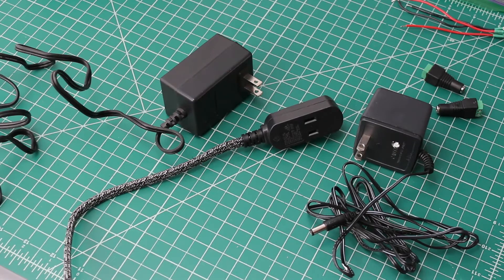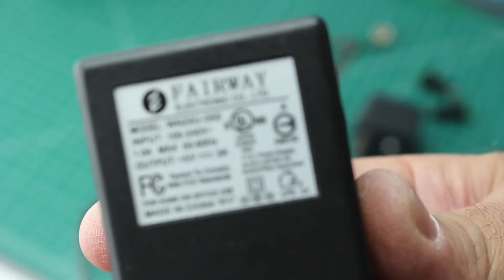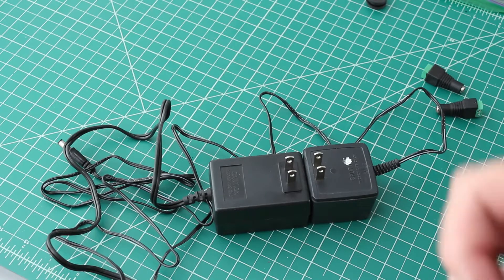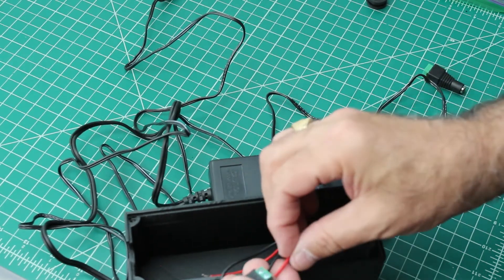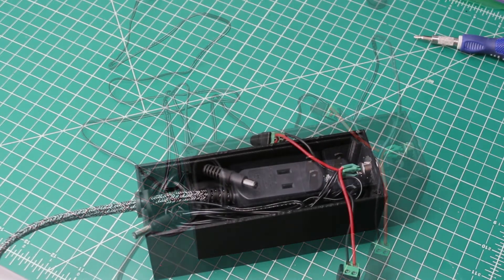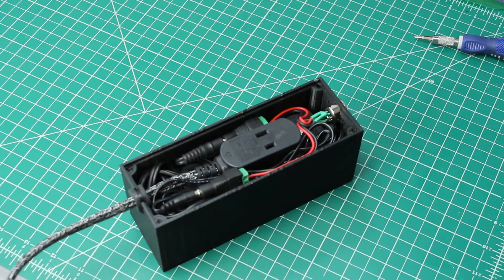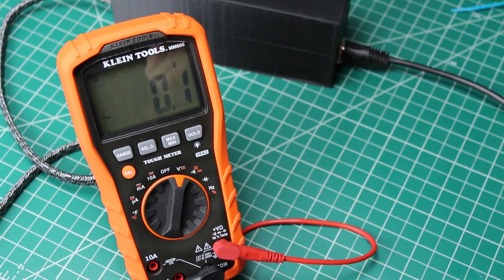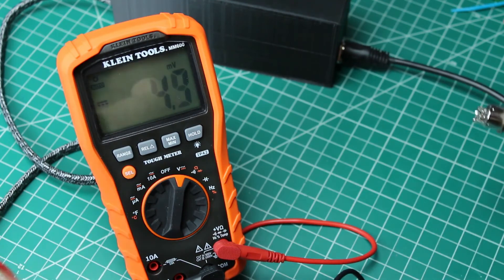Budget Commodore 64 Power Supply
Using wall warts to power my Commodore 64